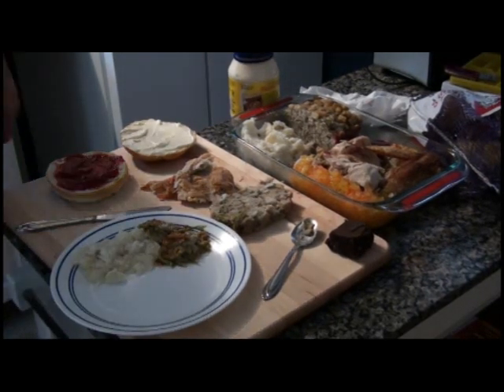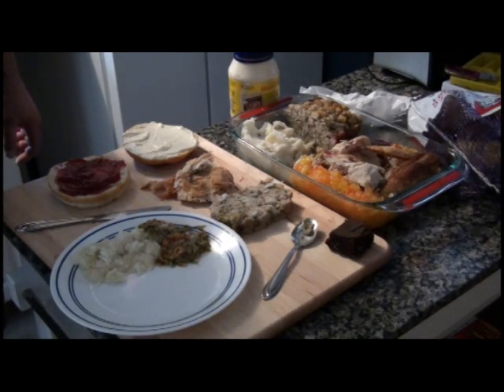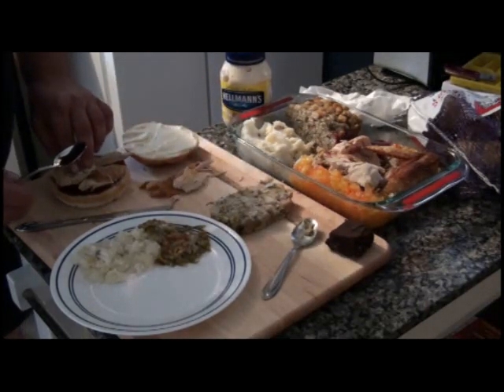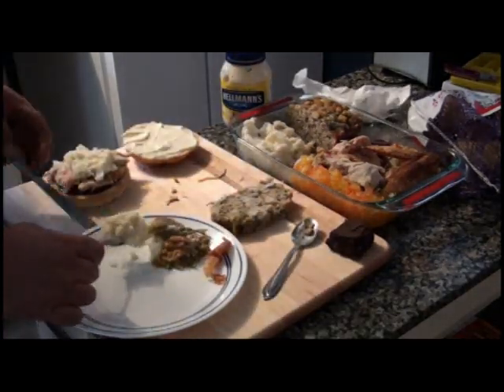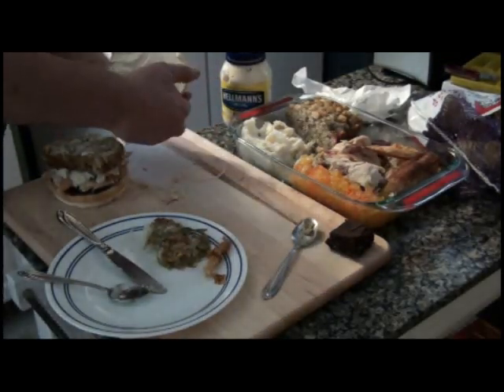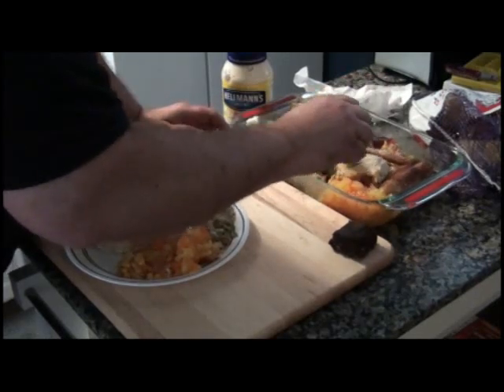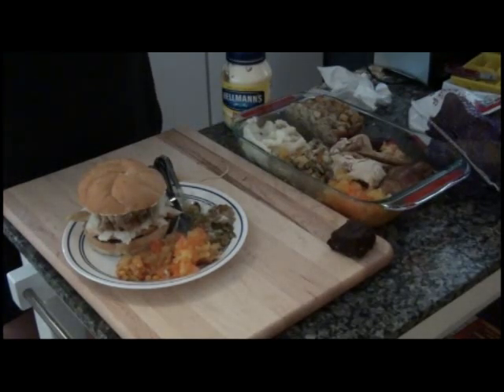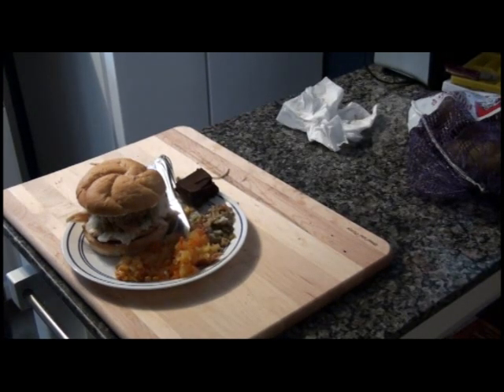Thanksgiving Leftover Sandwich.flv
Delicious!  Awe Inspiring!  Yummy!  The turkey is the star - the sandwich - the cosmos.  Enjoy!